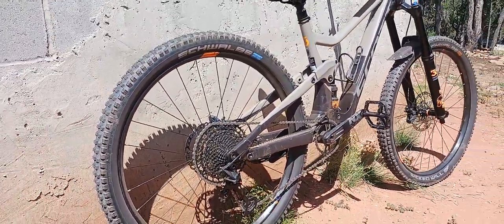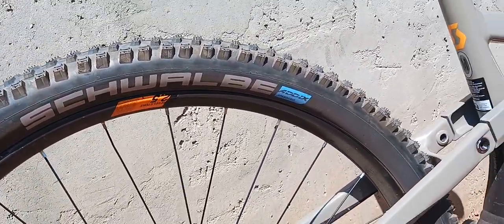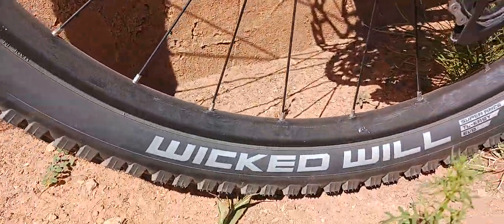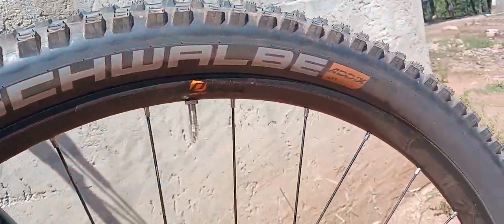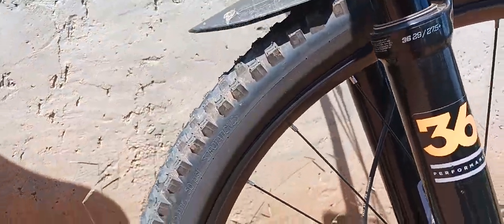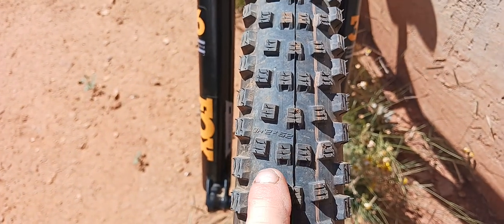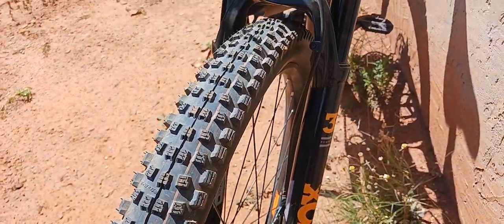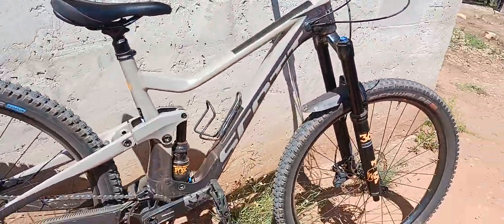Schwalbe Wicked Will